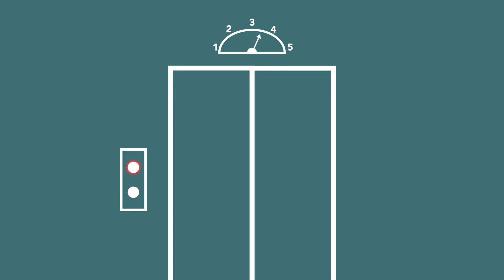Usability Heuristic 1: Visibility of System Status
No. 1 of the top 10 UX design heuristics is to provide visibility of system status through proper feedback, so that the user knows how commands are being interpreted and what the computer is up to at any time.